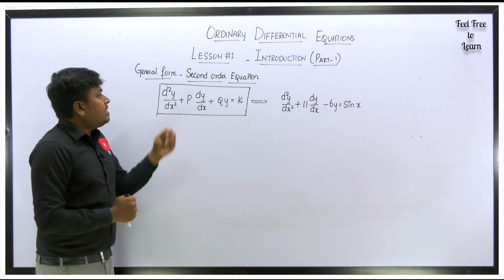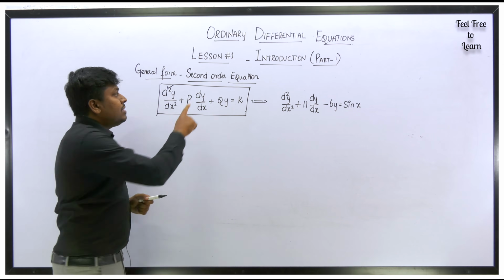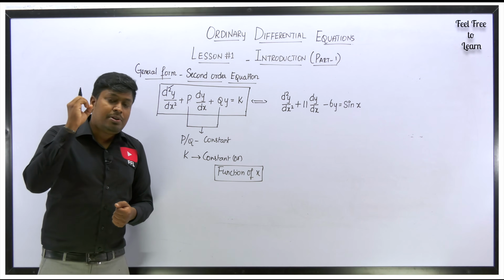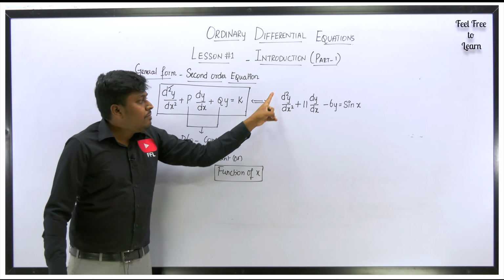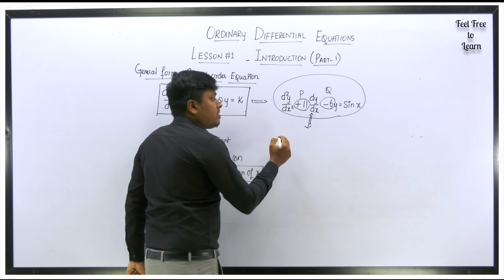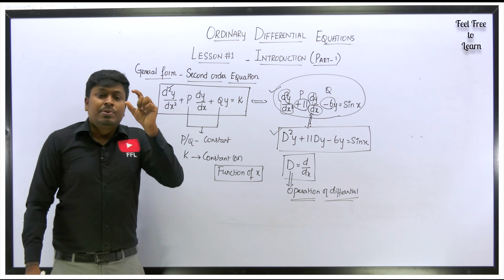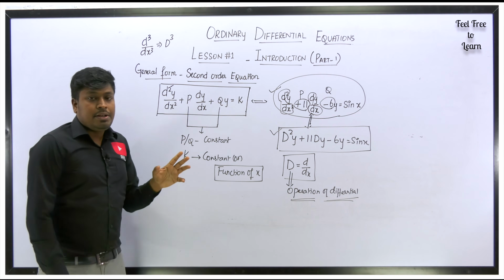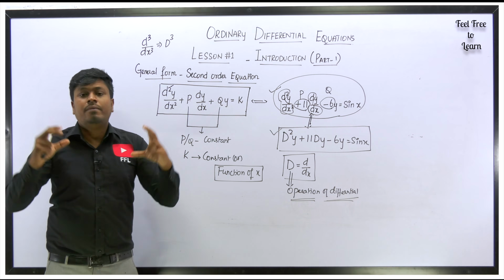Ordinary Differential Equation(Lesson-1) || Introduction(Part-1)